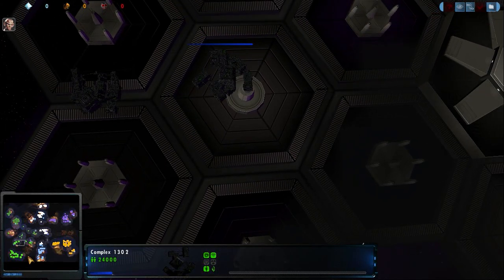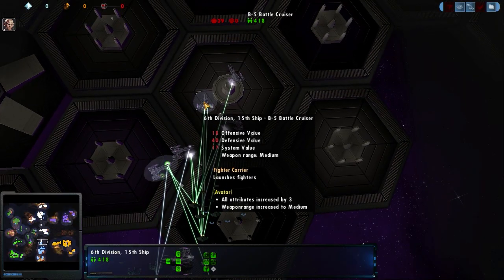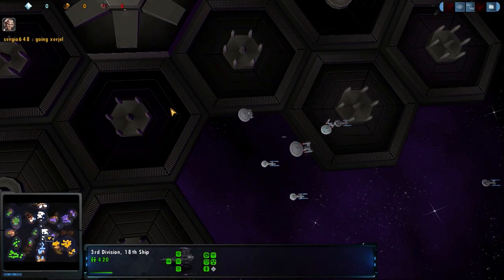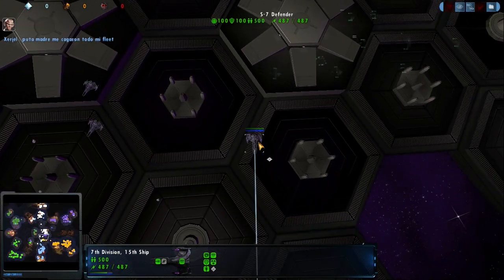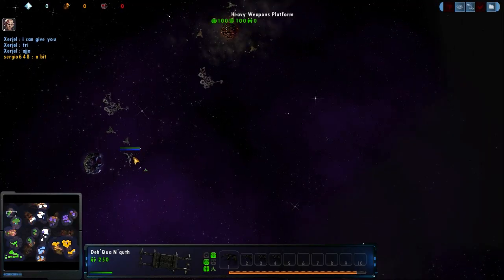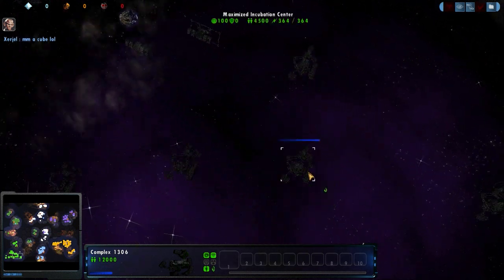(C) SJA vs AXS 051510 5/7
Sutee "Monros" (Green - Klingon)
Jan (White - Dominion)
Alternate-End (Purple - Romulan)
vs
Arash8472 (Light Green - Borg)
Xerjel (Blue - Romulan)
Sergio648 (Yellow - Federation)

Map: The Argus Conflict (6 player, 24k x 19k)